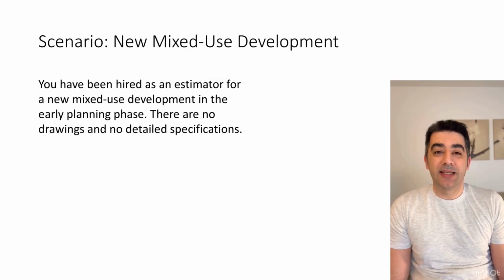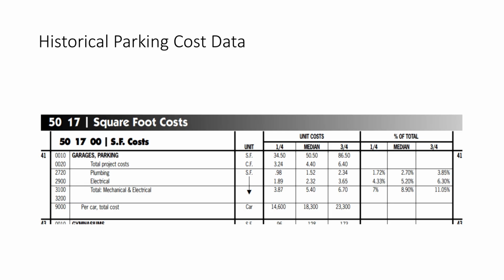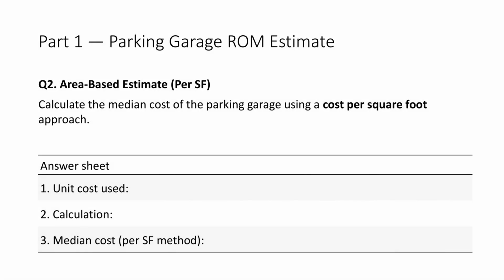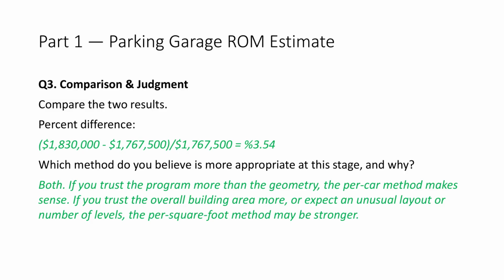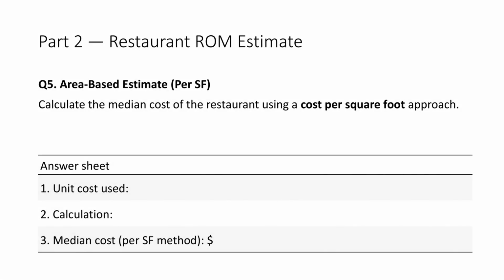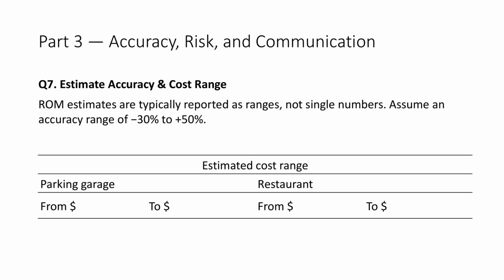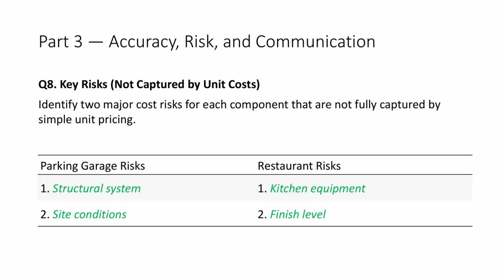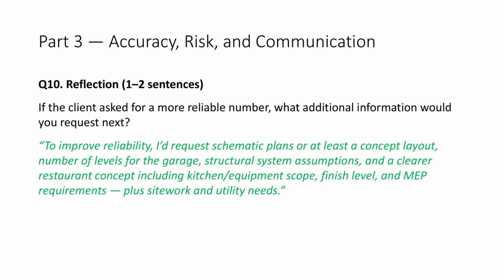Estimating Exercise 2: ROM Estimating, Benchmarks & Uncertainty (Mixed-Use Project)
In this video, we walk through Estimating Exercise 2, a Rough Order of Magnitude (ROM) estimating exercise for an early-stage mixed-use project (parking garage + restaurant). The goal is not to “get the right number” — it’s to practice how professional estimators think when there are no drawings, no takeoffs, and high uncertainty, using benchmark data, ranges, and judgment.

Before answering this exercise:
👉 Review Week 2 Lecture (Part 3) slides first. This exercise builds directly on ROM logic, estimate classification, and what it means to communicate uncertainty professionally.

What this exercise covers:
ROM mindset: ranges, not single “answers” (feasibility testing, not final cost prediction)
Using two ROM methods to cross-check results (unit-based vs. area-based)
Parking garage benchmarks: $/car vs. $/SF and how close results can still differ
Restaurant benchmarks: $/seat vs. $/SF and why gaps can be larger
Reconciling estimates and communicating a defensible point estimate + uncertainty band (−30% to +50%)
Identifying major risks not captured by unit pricing (structure/sitework for garage; kitchen + MEP/finishes for restaurant)
Writing a client-facing summary that explains the number, the uncertainty, and what will change it
What information you’d request next to move from ROM toward schematic/conceptual reliability

Students: Pause the video where instructed, work through each question independently, and be prepared to justify your logic—not just your numbers.